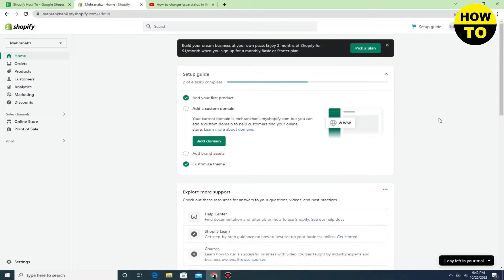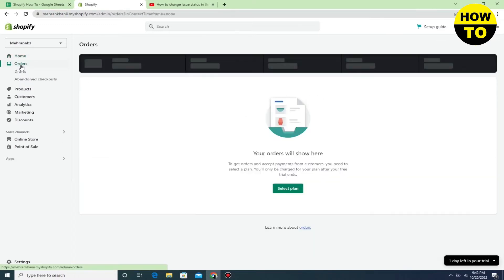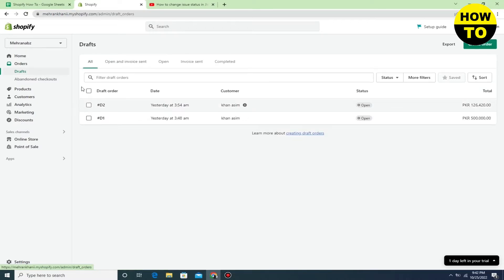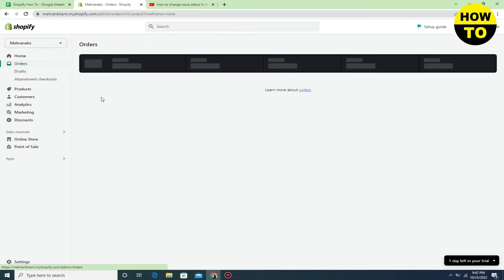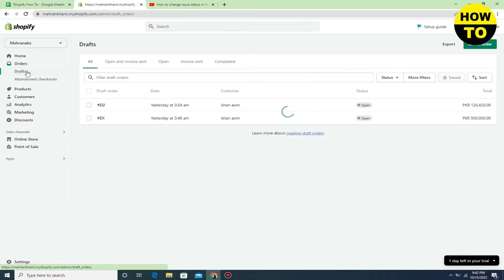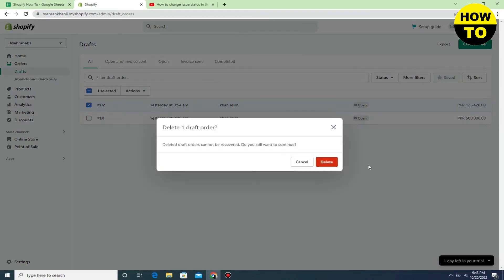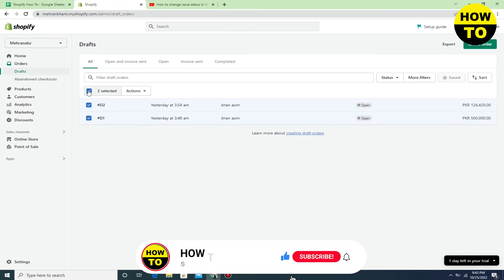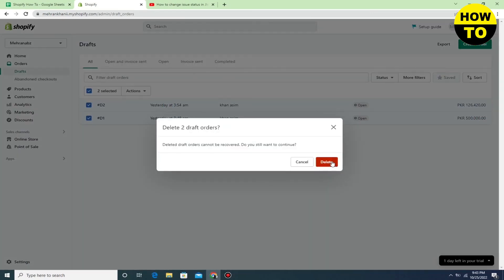How To Delete Order In Shopify (2026)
Learn How To Delete Order In Shopify. It is really easy to do and learn to do it in just a few minutes by following this super helpful tutorial to get a better understanding of everything.